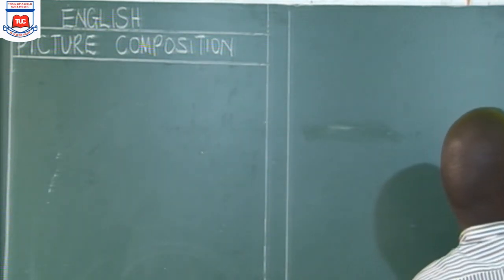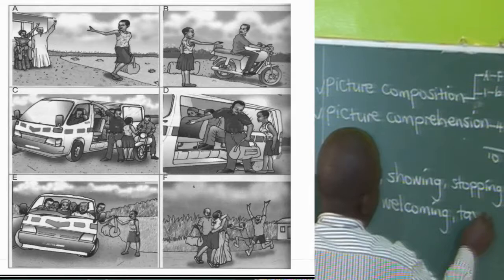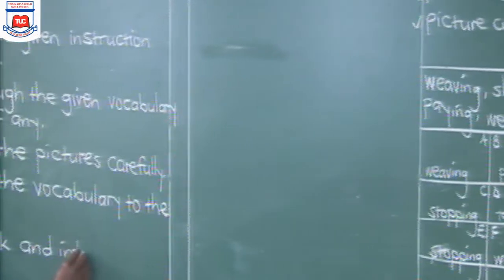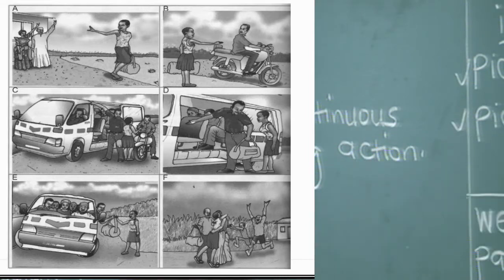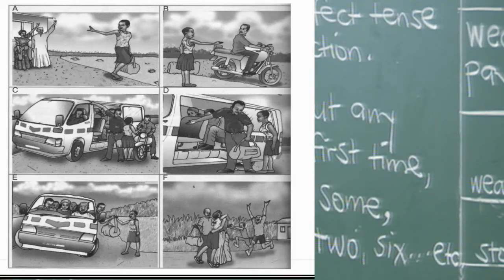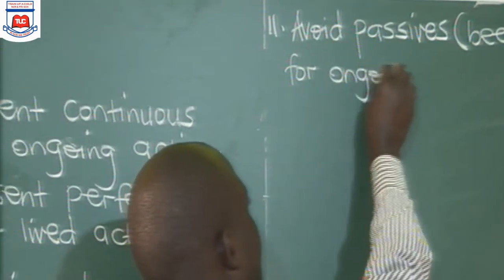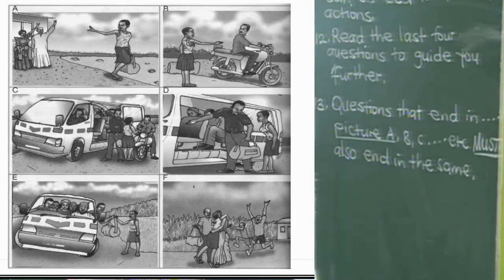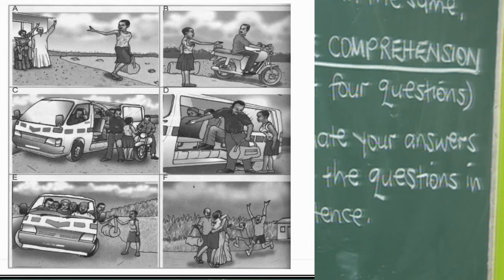ENGLISH 5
ENGLISH LESSON BY TR. SIMON PETER  OF TRAIN UP A CHILD SCHOOLS